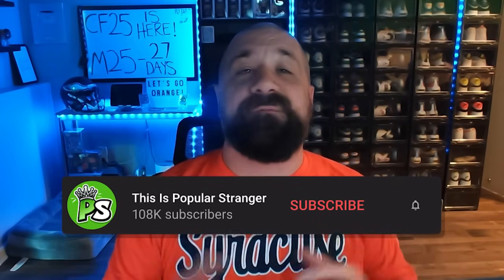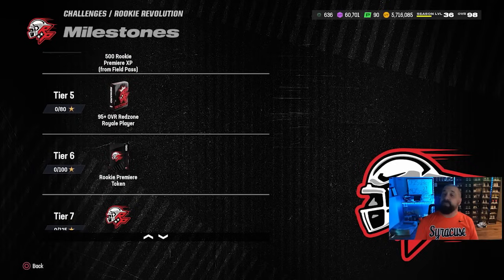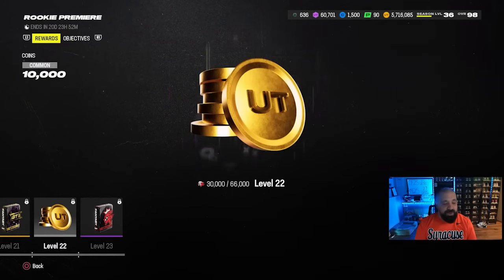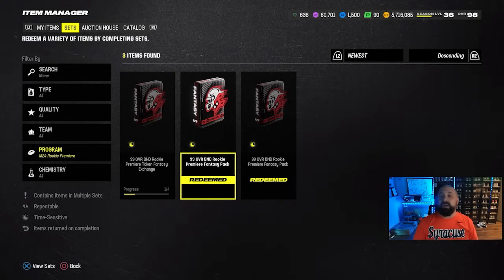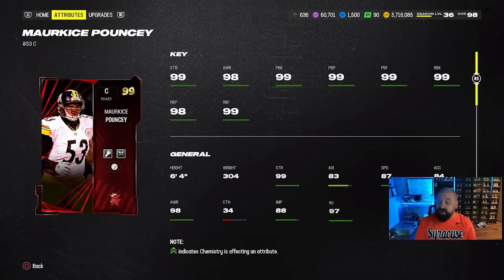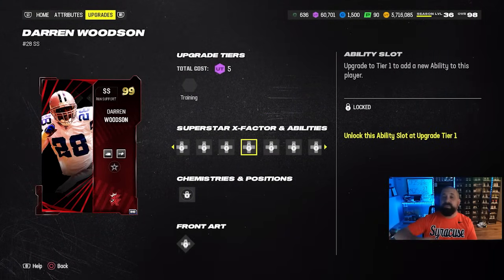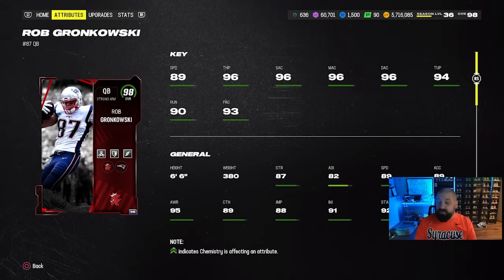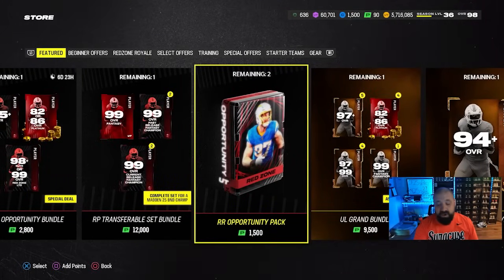You Can Finally REDEEM Your FREE 99 OVR Rookie Premiere Card TODAY!